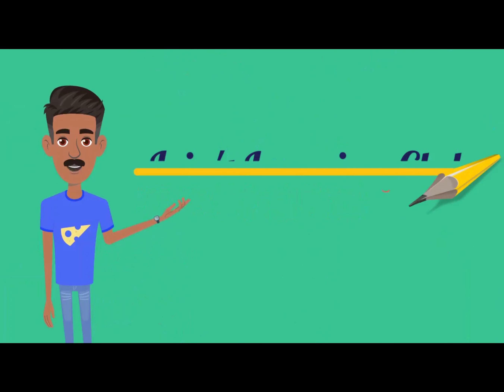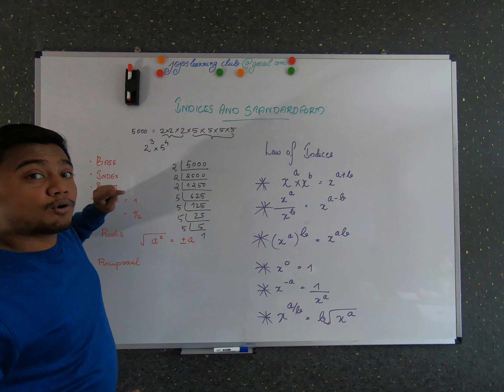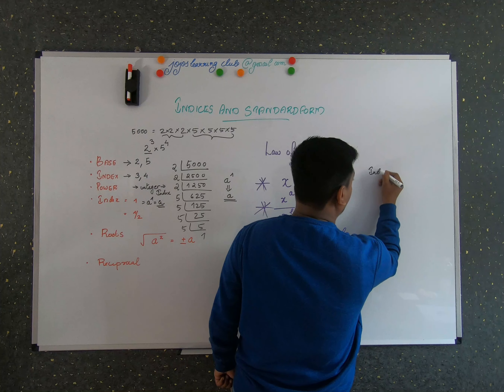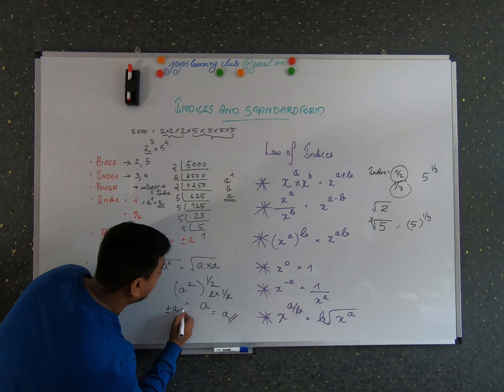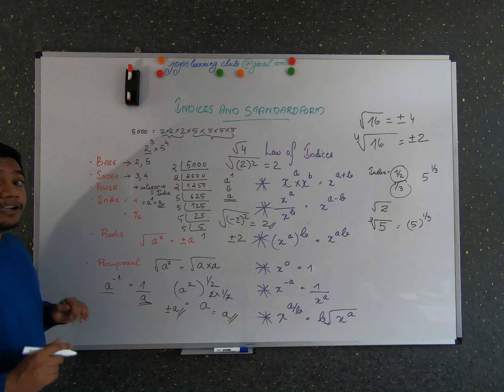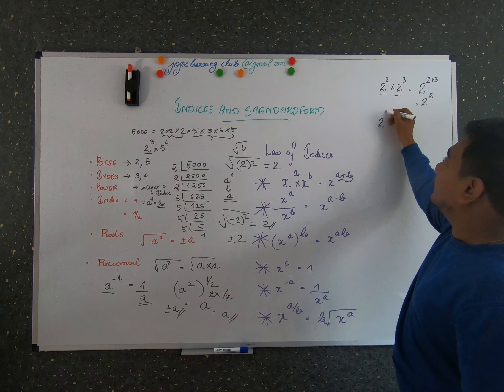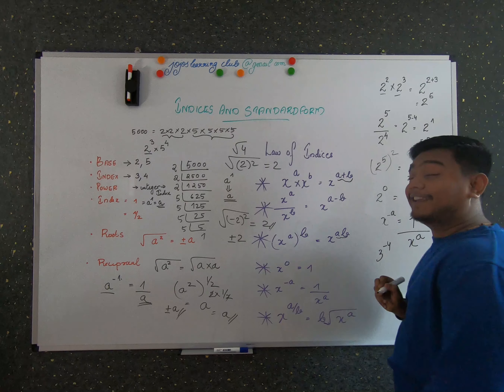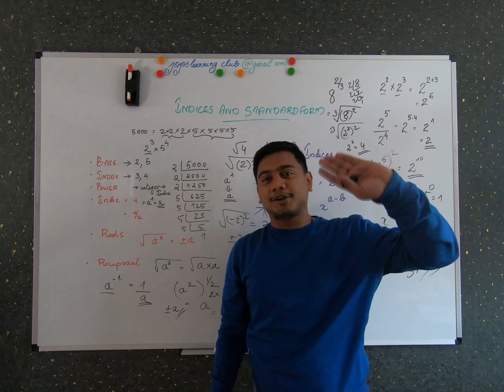Indices and Standard from, Part-1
Indices and Standard from, Explained in detail about what is base and index number, power, what is root, values of root and also on Law of Indices. Example problems using law of indices